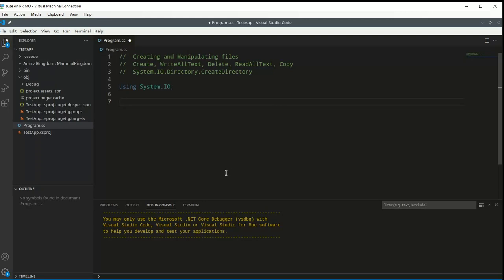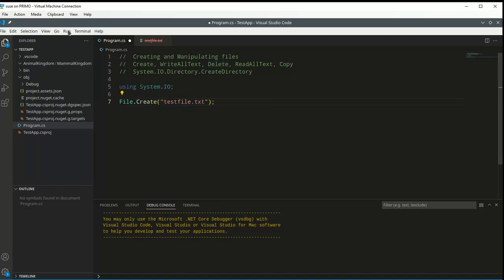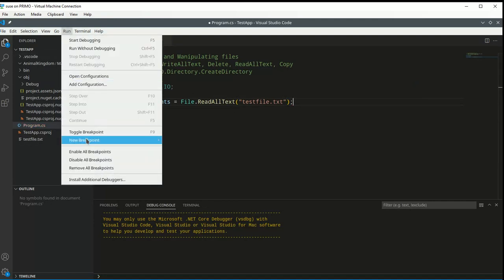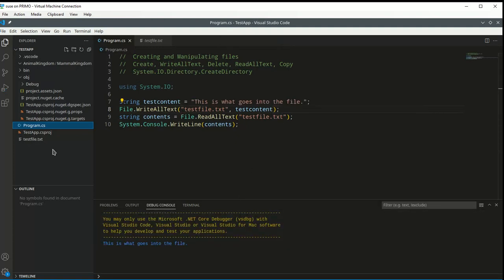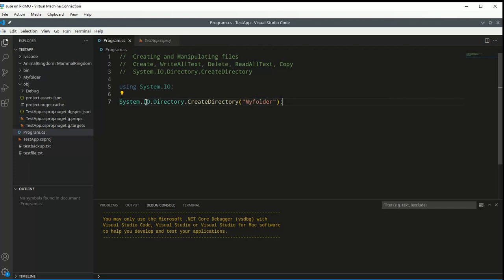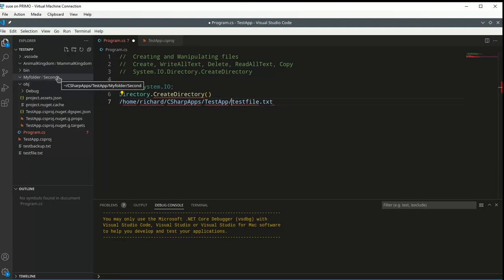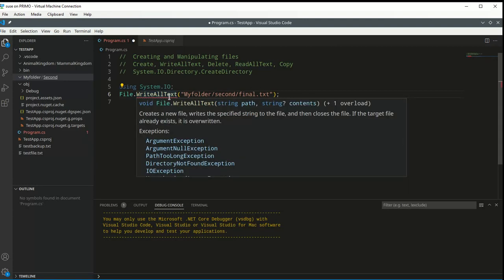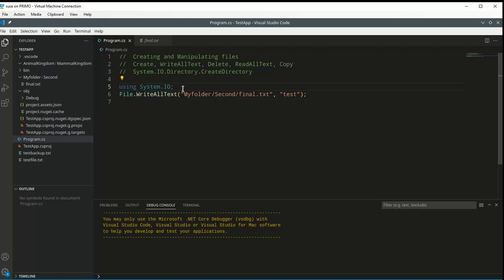C# Learning to Program - #42 Files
In this video, we create files and folders to save on to the hard drive.